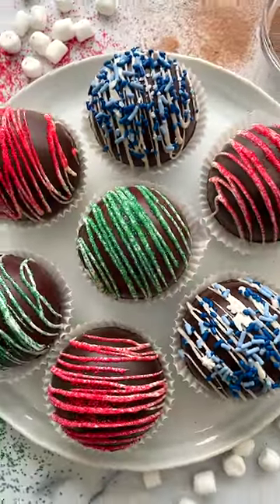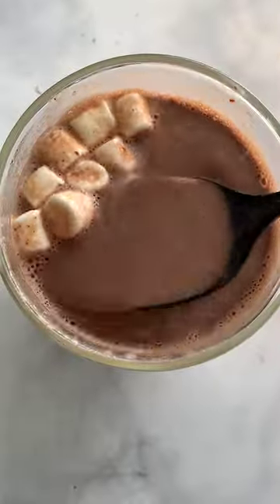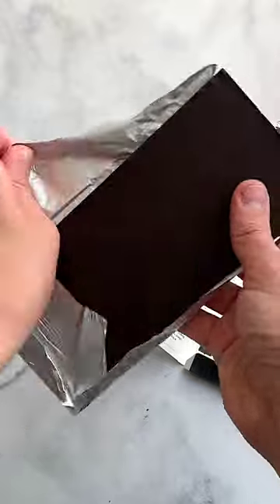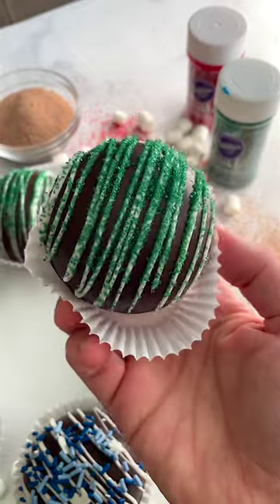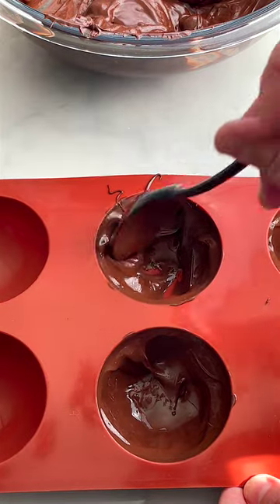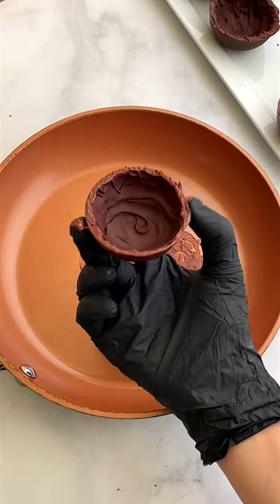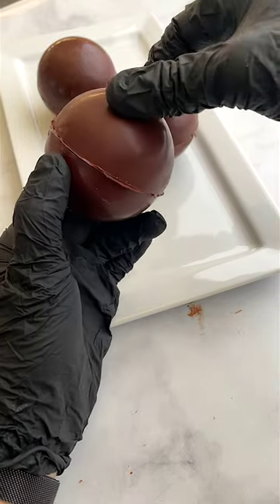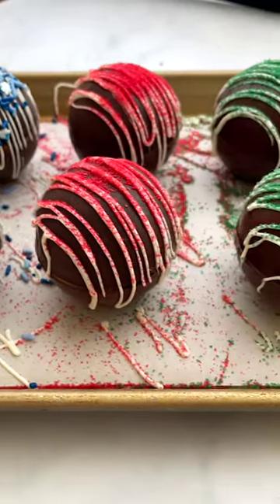Hot Chocolate Bombs!! A Holiday Must!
These Hot Chocolate Bombs are decadent and delicious. Drop them in a mug of hot milk and watch them dissolve into a rich and creamy hot cocoa that will warm you up on a cold day.